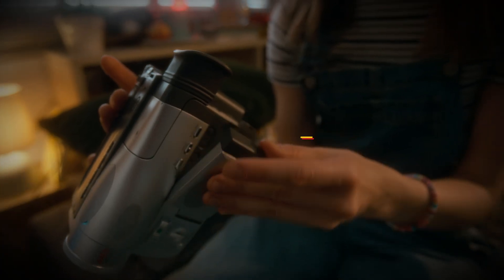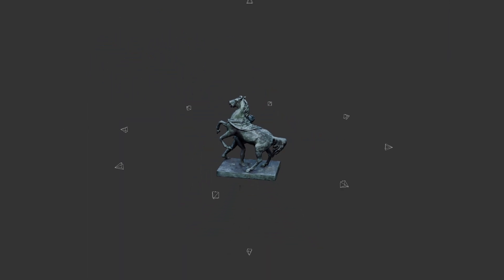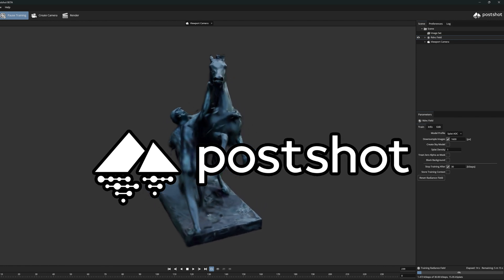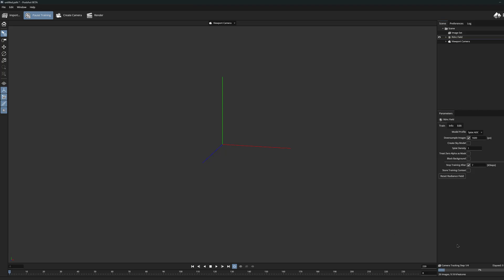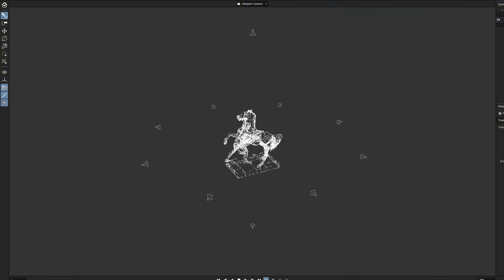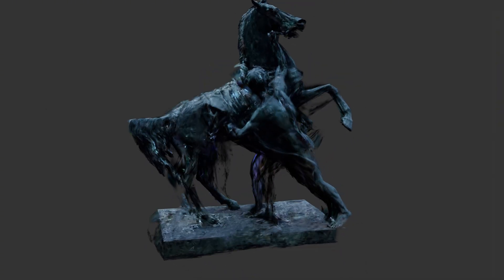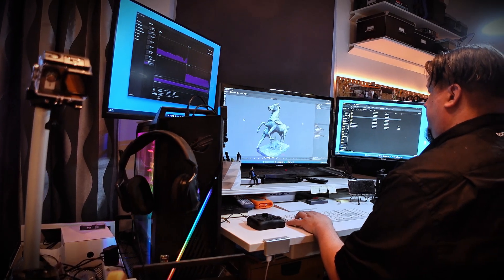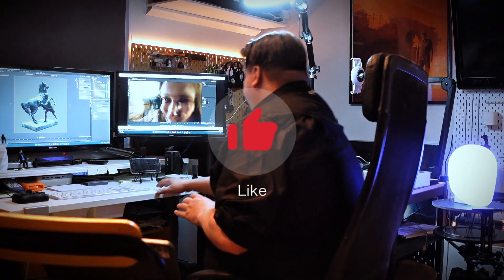Minimalist Gaussian Splatting: How Few Camera Views Do You Really Need?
Research on Gaussian Splatting continues. This time I'm testing how little image data a Gaussian Model can be built with. Gaussian models are View dependent models and they look best from the exact angle they were captured from. This video explains what the minimum number of cameras is and what happens if we go below that number.